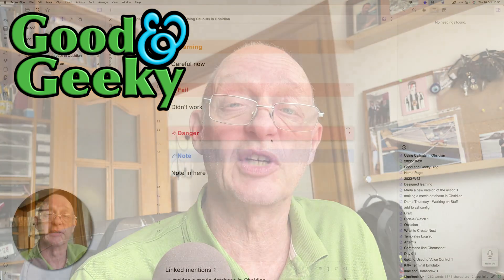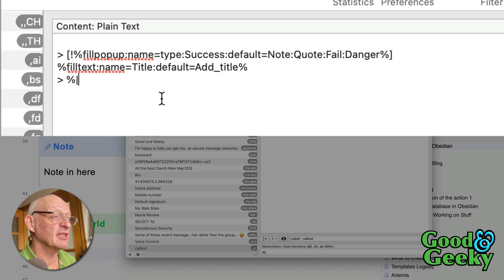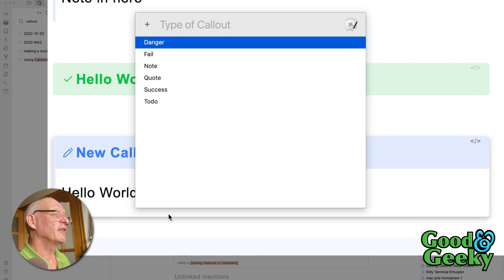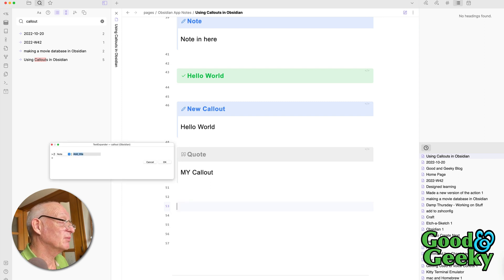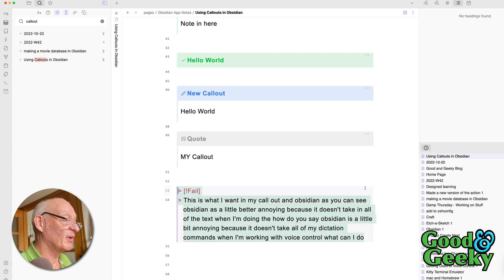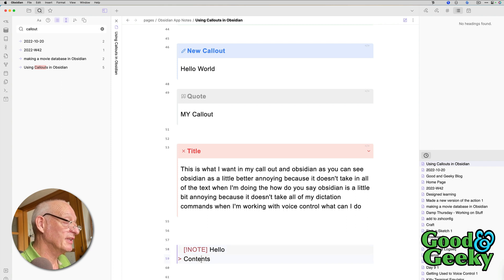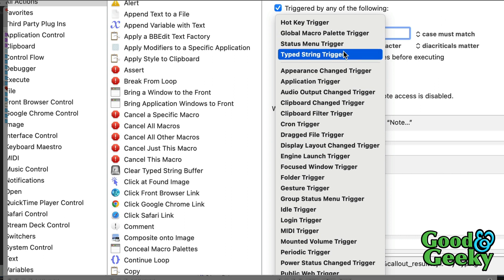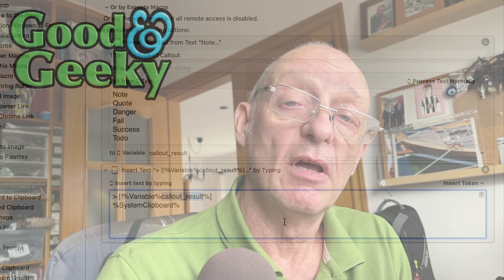Obsidian Callouts Automation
Chapters

00:00 - Intro
00:10 - Automate the creation of callouts
00:28 - Showing how the callout is created
00:38 - TextExpander Automation
00:57 - The TextExpander set up
01:12 - Assigned where the cursor goes
01:27 - Callout created in Obsidian
01:38 - Now lets do it with Keyboard Maestro
01:49 - Choose from a Dropdown menu
02:02 - Body of the call out from clipboard
02:11 - Using Voice Control instead of typing
02:36 - TextExpander again
02:52 - Keyboard Maestro in Action
03:13 - Patience is a virtue
03:24 - Add a minus symbol to make a drop down call out
03:40 - Keyboard Shortcut which doesn't work
03:51 - set up in System Settings
04:09 - Could it be Ventura Beta causing the problem
04:21 - Subscribe to the channel
04:30 - Keyboard Maestro Macro
04:38 - Using a Typed String trigger
04:50 - I like the typed string as a trigger
04:58 - Choose from a list
05:08 - Choice converted to a variable
05:19 - Variable goes in the next action

I found it was easier to do callouts in Logseq and I like the way that it give us a visual way to highlight our text. Having moved over to obsidian I was looking for something similar. I just discovered it’s possible to have callouts within obsidian and it’s not too difficult. It’s easier on either of the iOS devices, the iPad or the iPhone. On those devices you can have a special button in a row above the keyboard which will throw a callout directly into your text.

On the Mac it is complicated to put the syntax in manually, but there is something in the menus you can click on. This puts in a basic note style call out and you just have to change the title and the body of the callout to whatever you want. I’ve tried to set up I keyboard shortcut in the System settings to get this menu item to work. I haven’t had any success. There are other ways of doing it.

In this video I show you how to set up automation of call out creation using both TextExpander and Keyboard Maestro. I set up the Textexpander application to create the callout giving me the choice of the style of callout and then to put the cursor ready for import of the body of the callout. You can also change this if you wanted to have it insert whatever was on the clipboard. Which ever way you do this, all it takes is a couple of presses on the enter key to finish off and the job is done.

Using Keyboard Maestro you get a better dialog box to choose your call out style and you can set a default if you wish. Both of these ways of automating the process are used a string trigger. This is where you type a sequence of letters which the automation then deletes and replaces with your call out. The operation of either of these automations is fast, usually. You don’t have to take too much time from your thought processes as you collect your notes into Obsidian. Make that area of text look pretty and stand out from the rest of the text and continue on your no taking process.